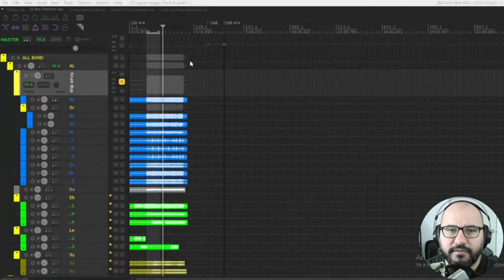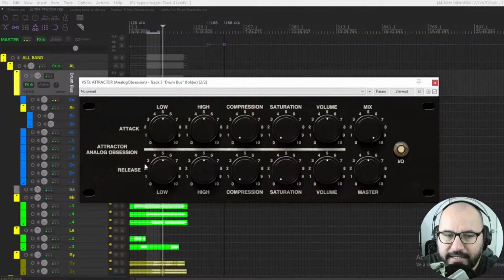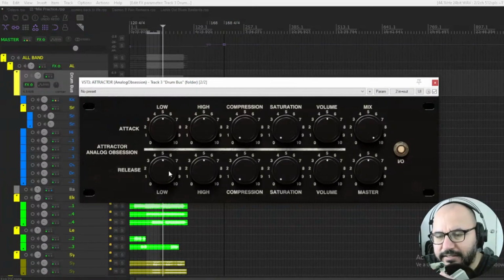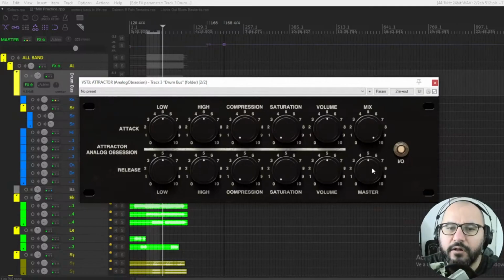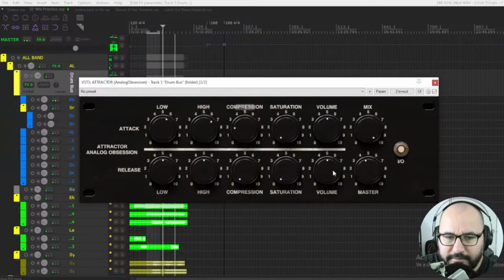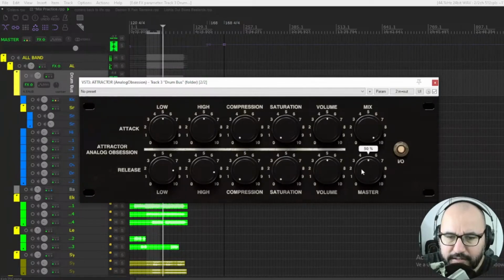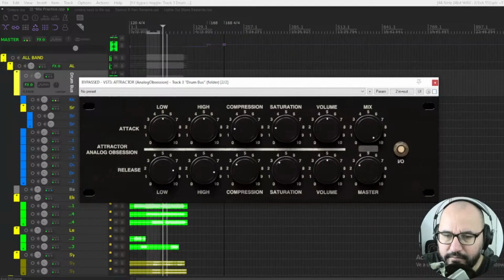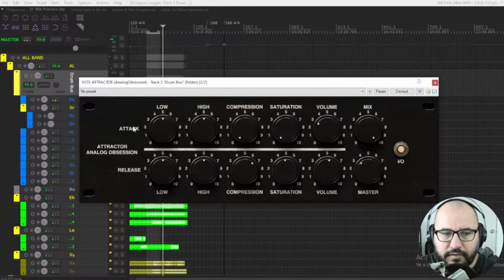Cool New FREE Plugin By Analog Obsession! - Attractor - Review & Demo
- 8 steps mixing checklist using free plugins

0:00 Features
3:08 On drums